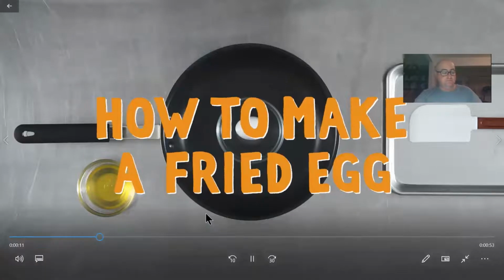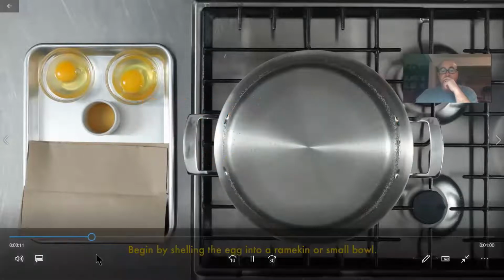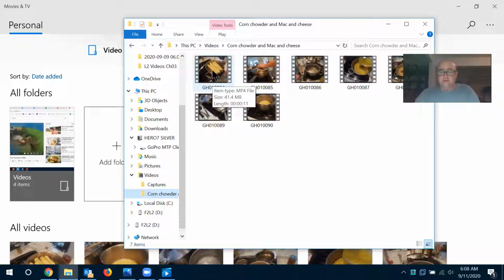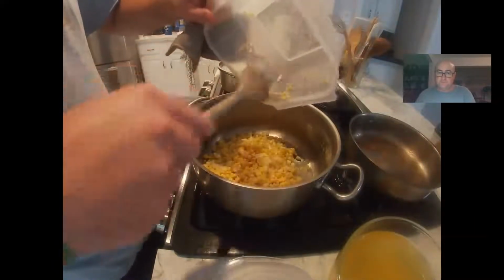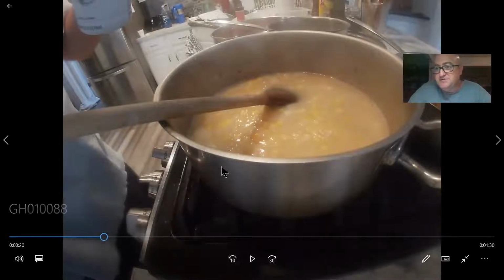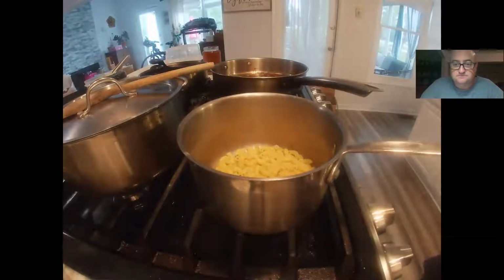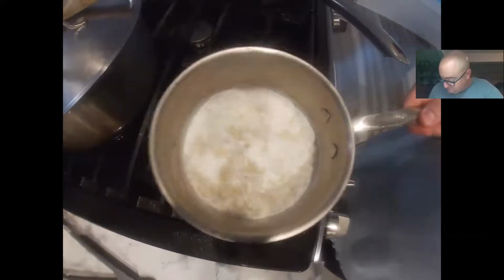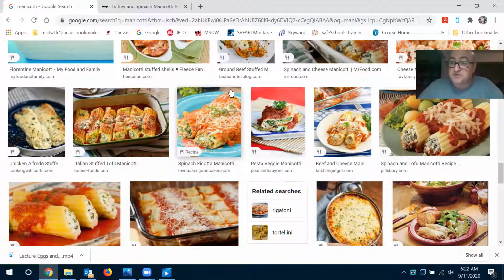Lecture Dairy and Eggs Applications